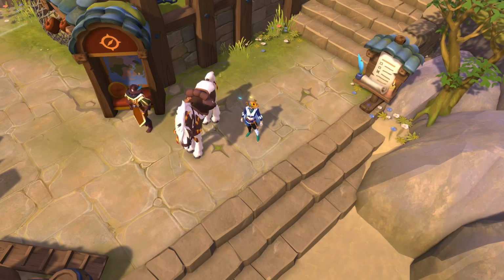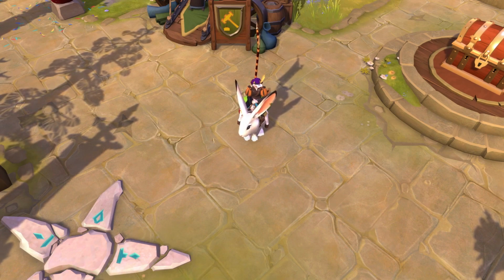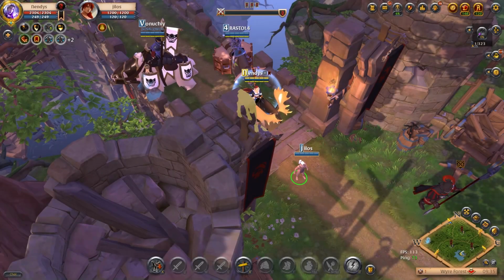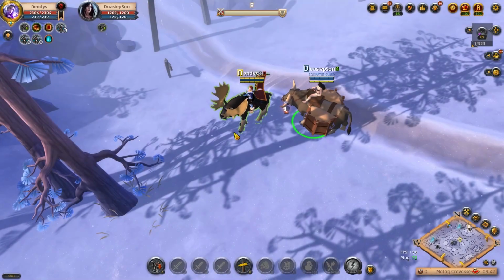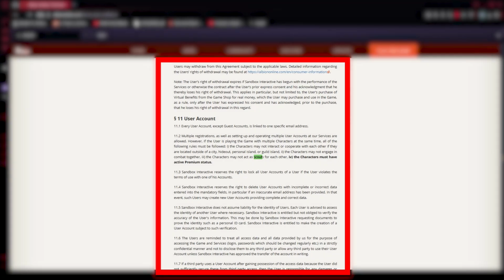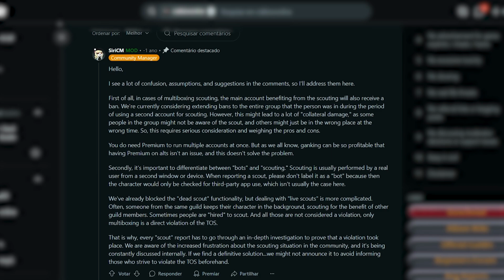Why SCOUTS are KILLING THE GAME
😎 Creator Code → NENDYS

🎓 Looking to Level Up Your Gameplay with 1-on-1 Coaching?

🛡️ Ready to Start Your Albion Online Journey?

Video Background Music:
Songs by Lofi Retro Girl